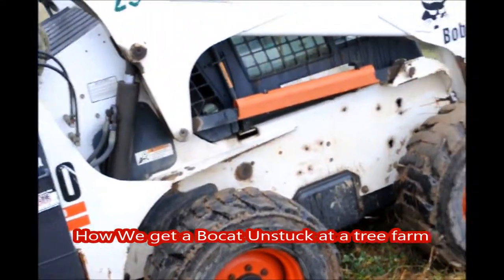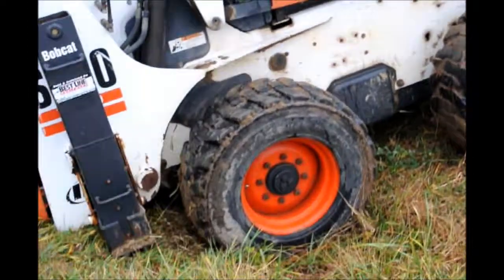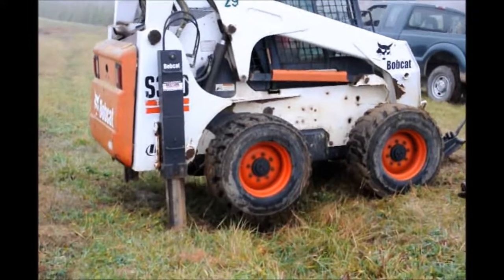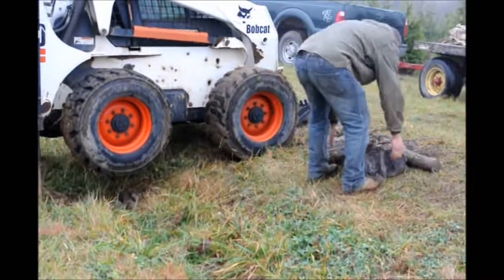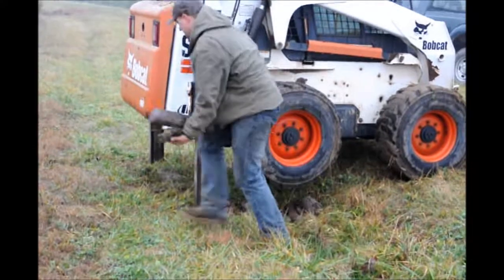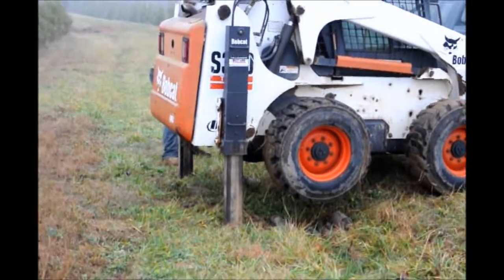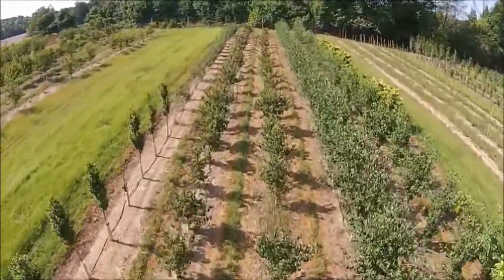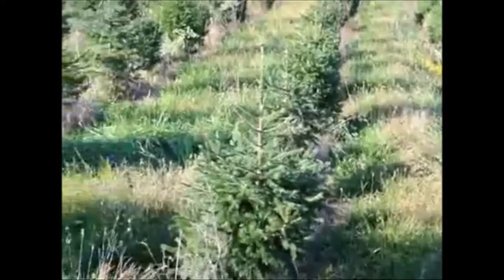Stuck Bobcat Get out with ease